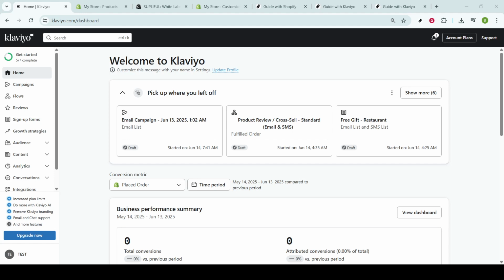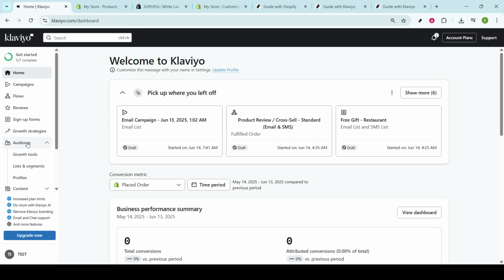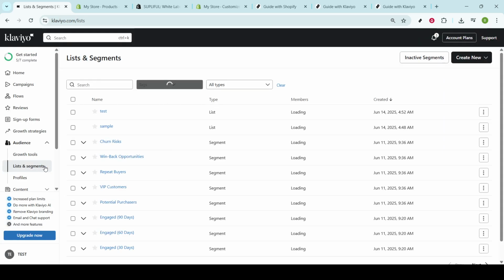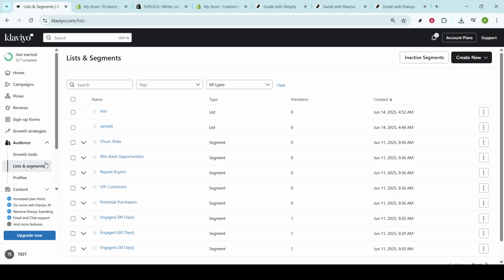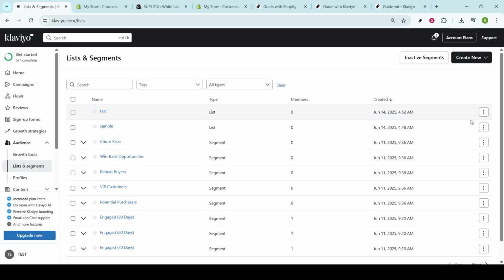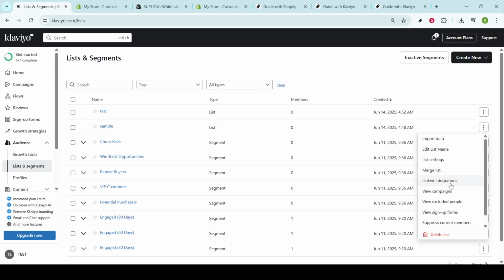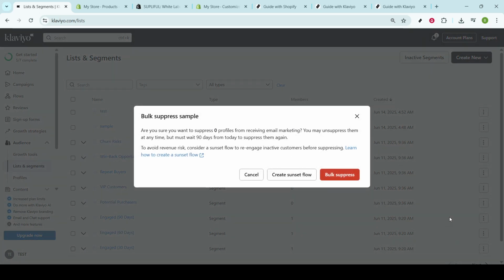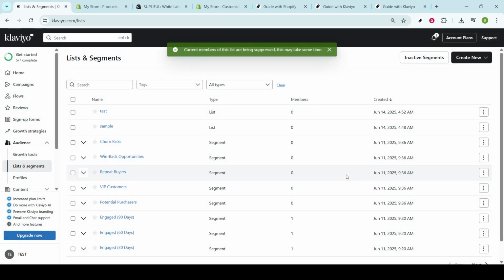How to Suppress Emails in Bulk in Klaviyo [2026 Full Guide]